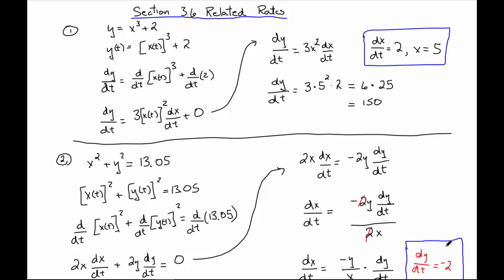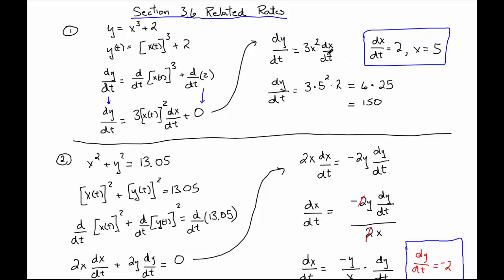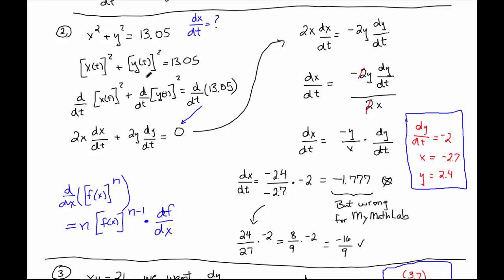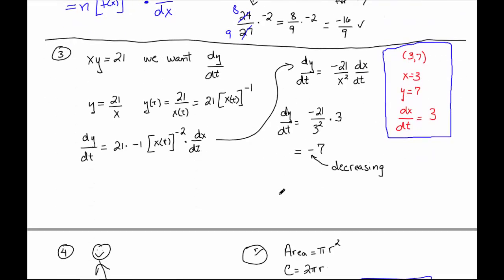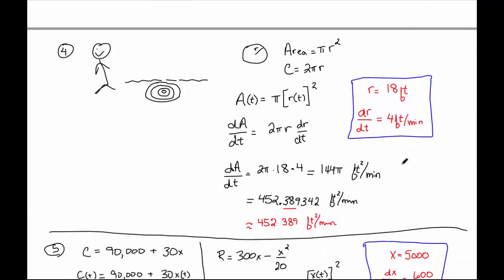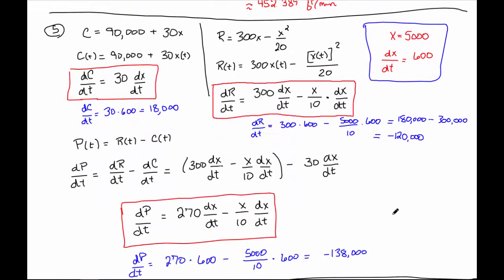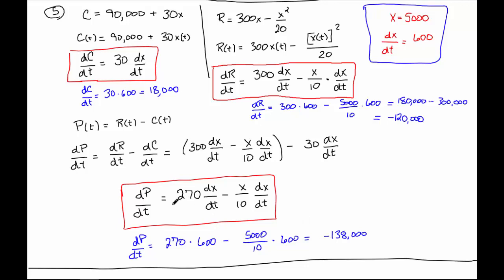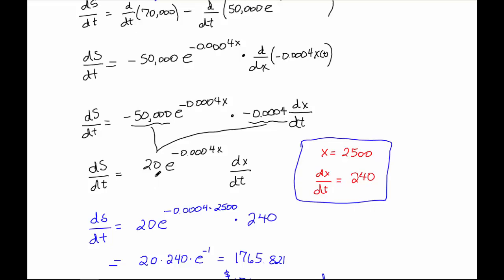Math 1325 - 3.6